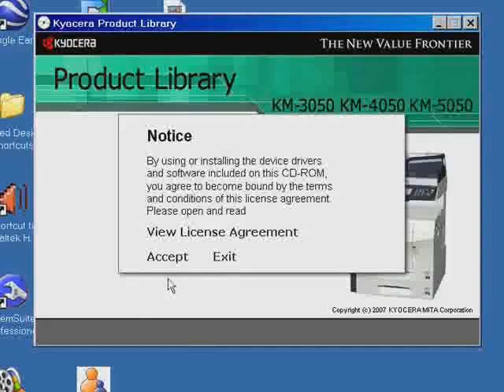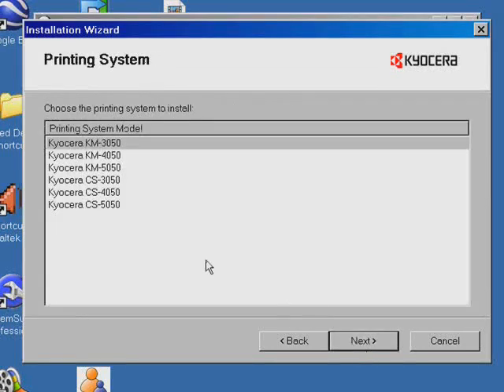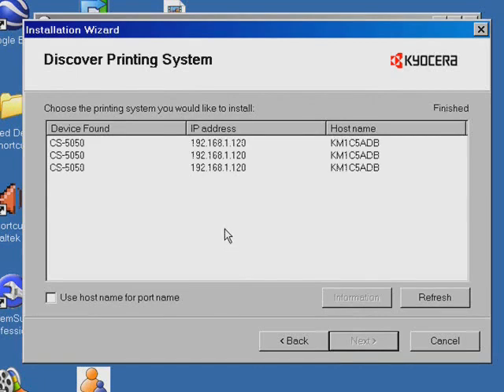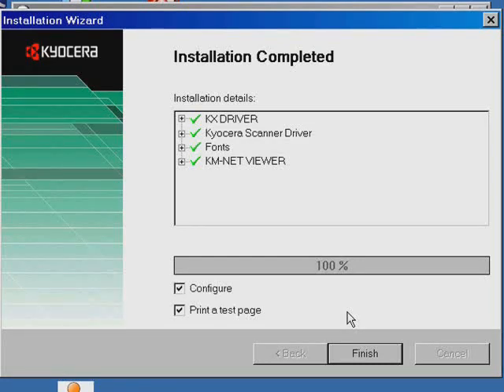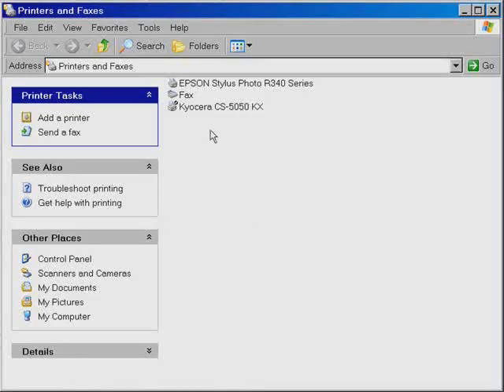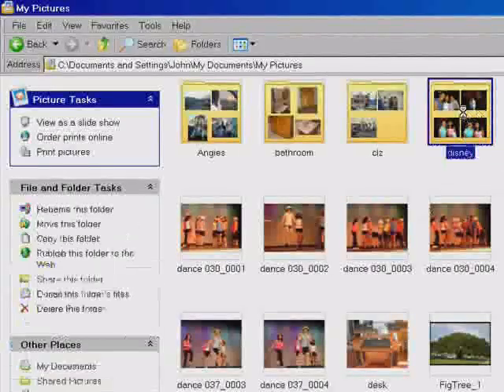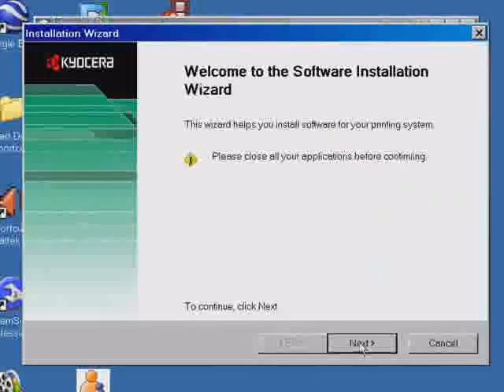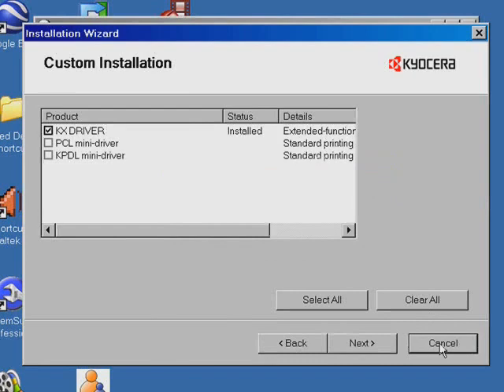How to Load Print Drivers for Kyocera Copystar CS3050 4050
This video shows you how to load the print drivers and print to the Copystar CS3050/4050/5050 copiers.